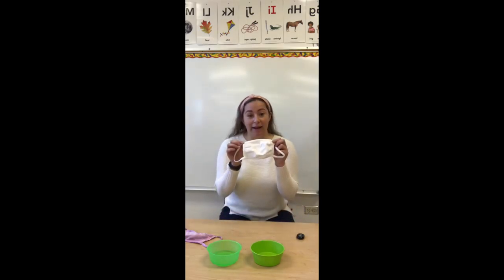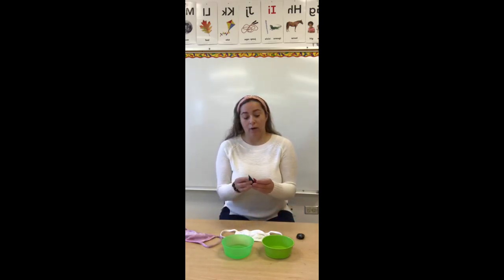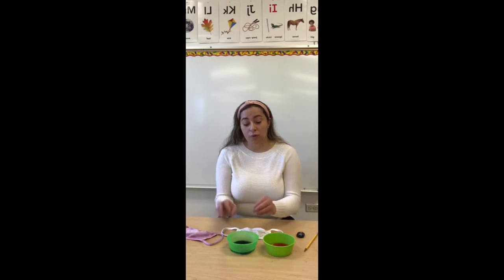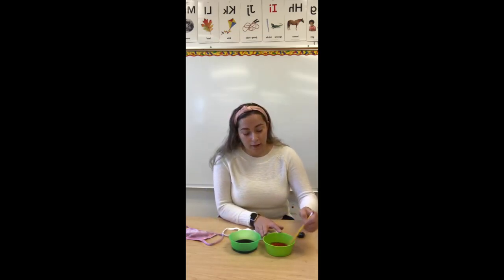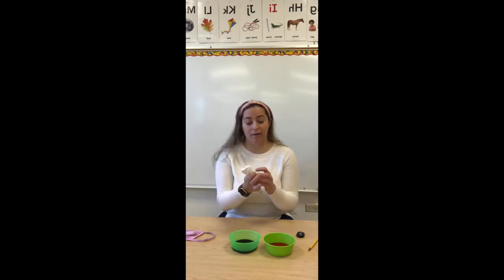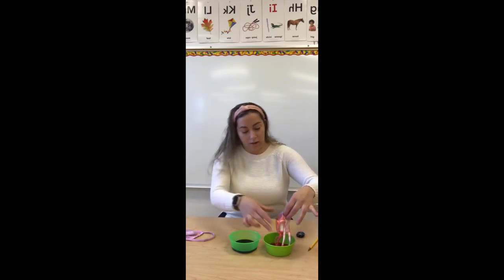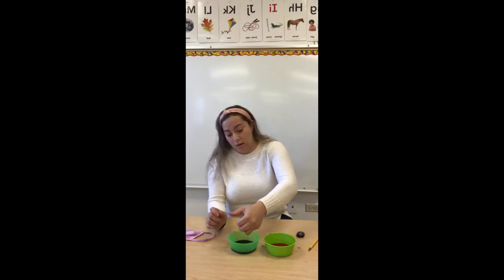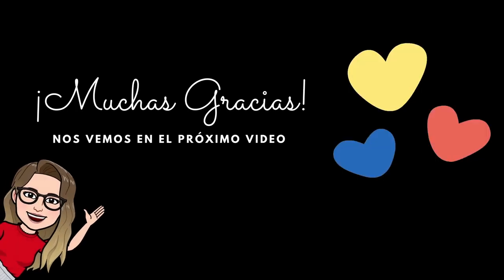Tiempo de manualidades - Como pintar sus mascarillas/ Learn how to tie-dye your masks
¡Aprendan como teñir  sus mascarillas en el tiempo de manualidades de Los Bilingüitos de esta semana!

Learn how to tie-dye your face masks in this week's Los Bilinguitos craft time!